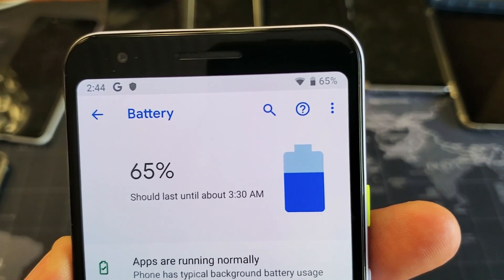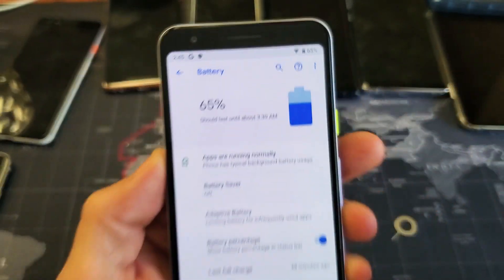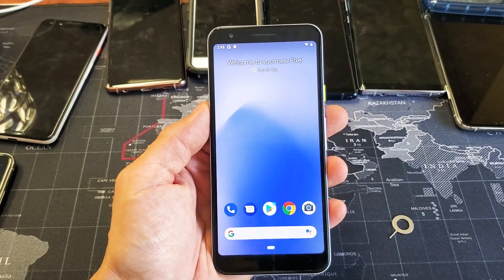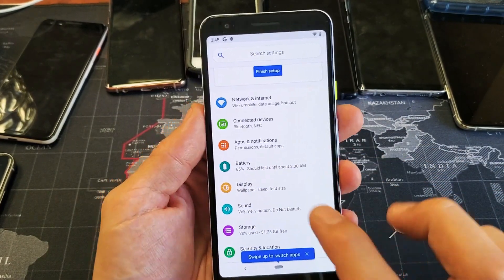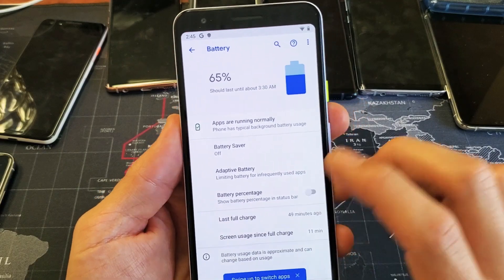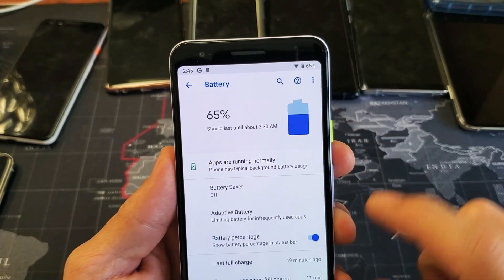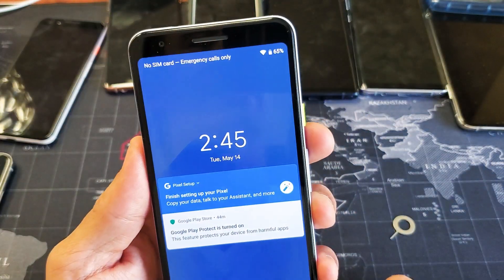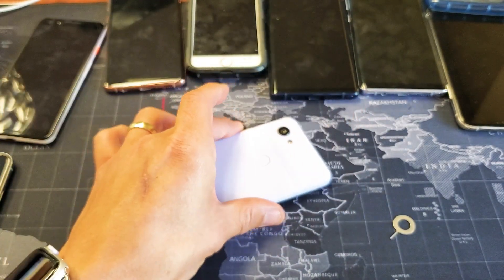Google Pixel 3a & 3a XL: How to Add Battery Percentage Sign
I show you how to show or display the battery percentage sign on the status bar on the top right corner next to the battery symbol of the Google Pixel 3a and 3a XL.